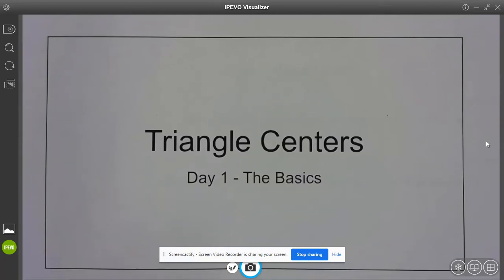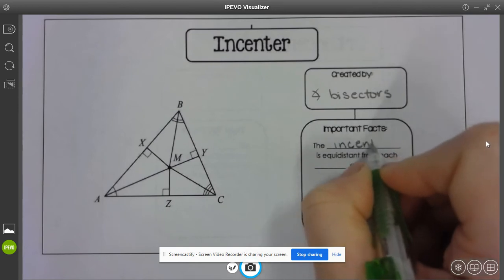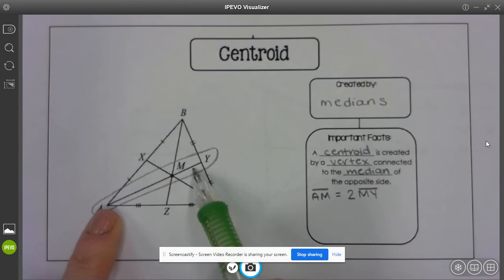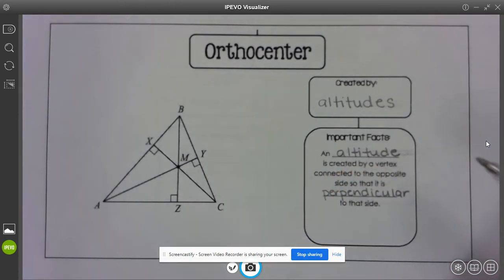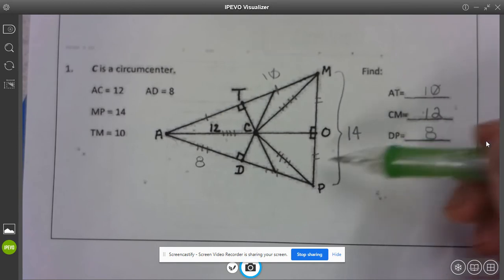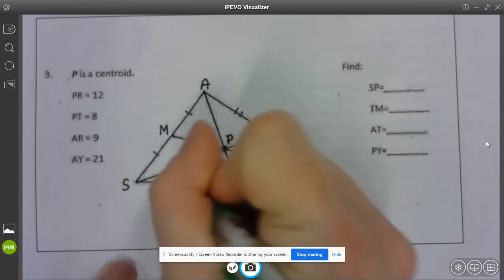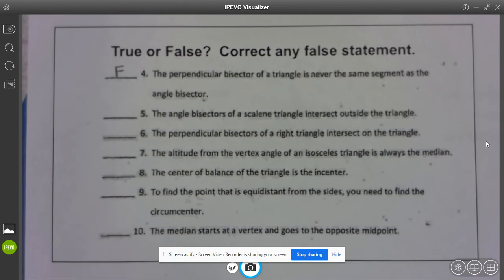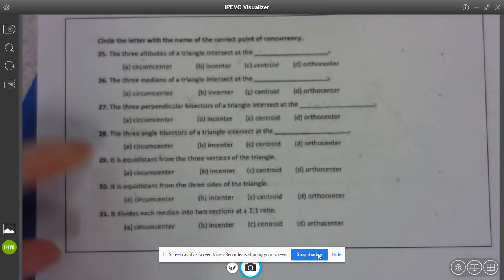Triangle Centers Day 1